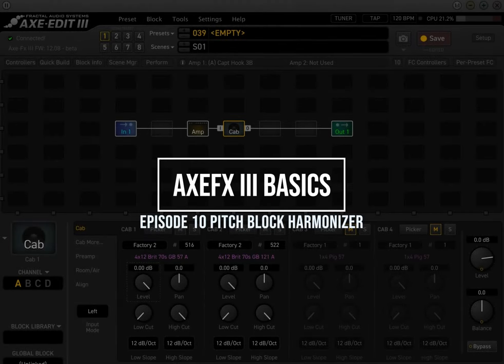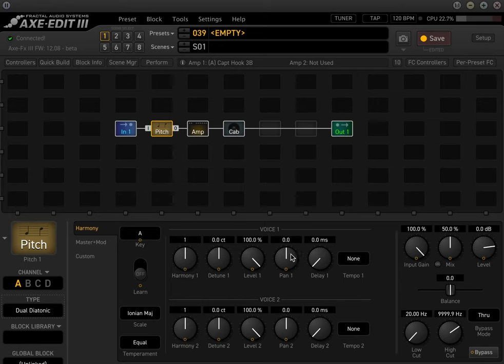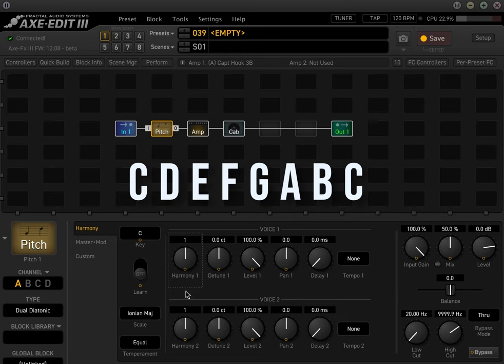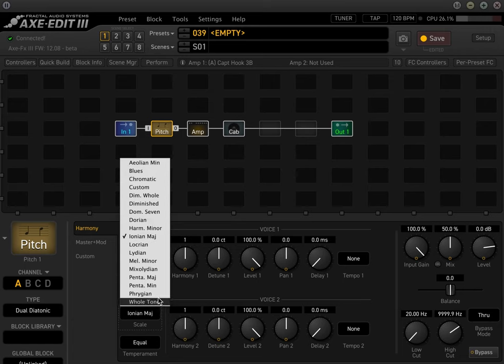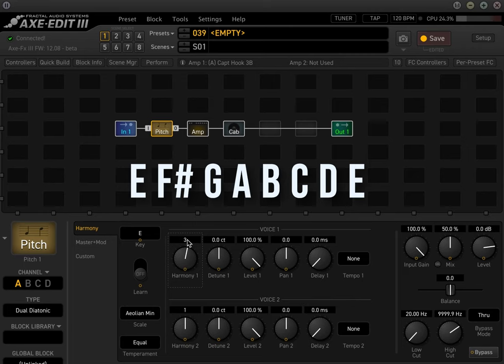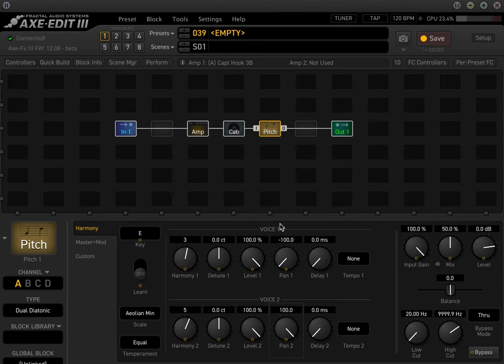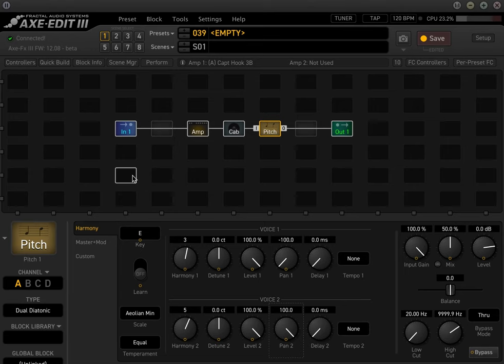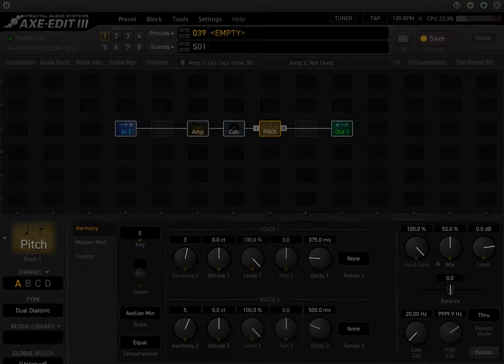AxeFX III Basics Episode 10: Pitch Block Harmonizer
I'll be uploading a tutorial series on how to program an AxeFX III.